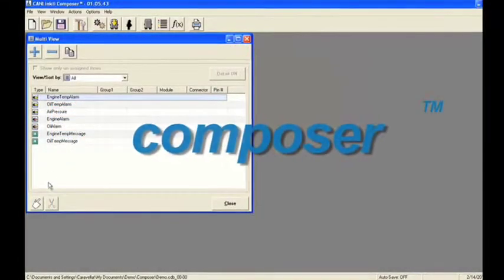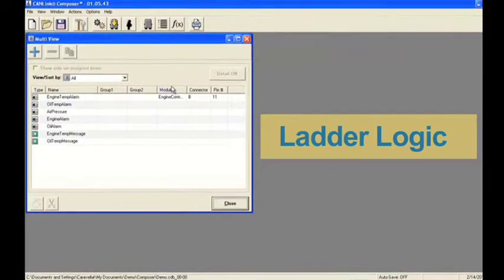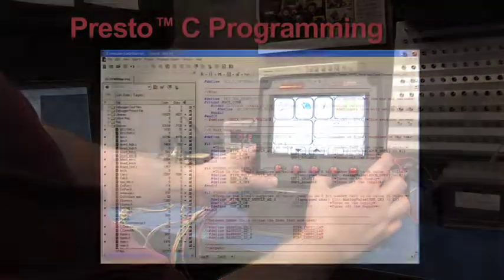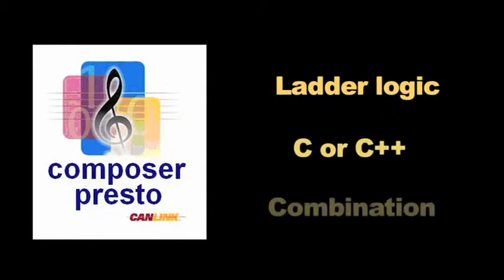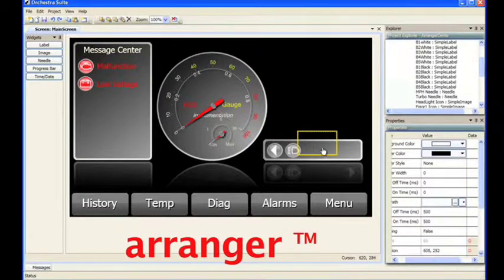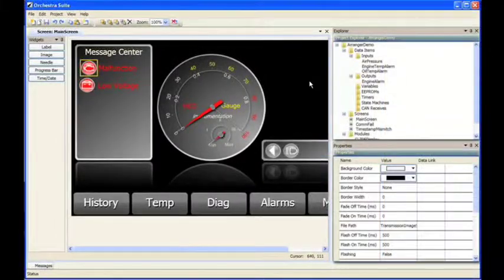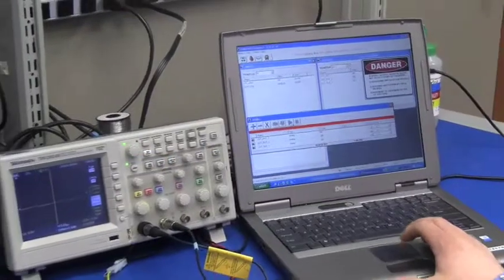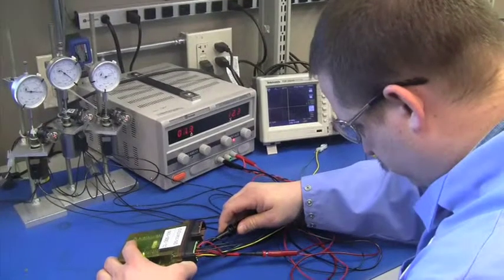Orchestra Application Software.mov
Orchestra is a complete suite of user-friendly software to quickly and effectively implement your vehicle control strategy.

•Composer uses intuitive Ladder Logic interface for creating complete system logic.
•Composer Presto allows user to program in C or C++ only or a combination of C or C+ and Ladder Logic.
•Arranger allows user to easily create display applications by dragging & dropping "widgets" onto screens, including custom images, text boxes, Gauges and Progress Bars.
•Conductor tool gives a real time view of the system inputs, outputs and variables for debugging application softare and wire harnesses.
•Modem connection option for Conductor allows for remote diagnostics for field reprogramming and trouble shooting.

Developing an effective vehicle control solution requires an application programming tool that's both powerful and easy-to-use.  Orchestra is a complete suite of user-friendly software to quickly and effectively implement your vehicle control strategy.  Orchestra allows you to get your system up and running quickly and easily using HED's wide selection of modules and user interfaces, as well as third party equipment, such as engines, valves and sensors.